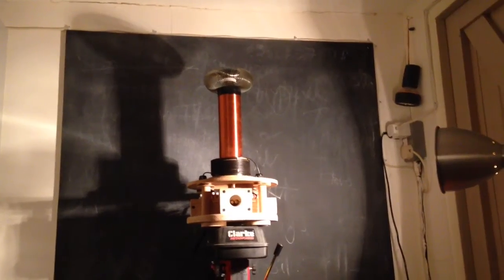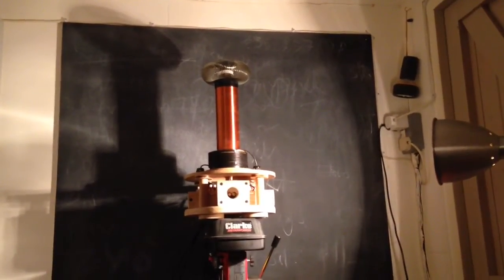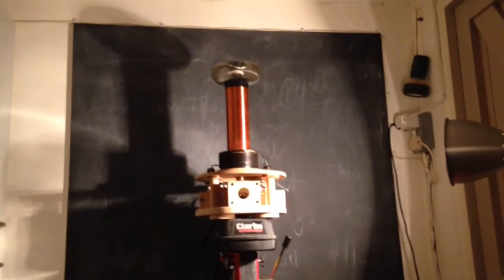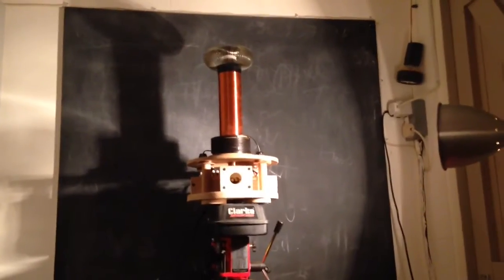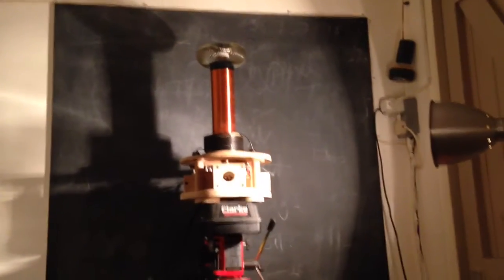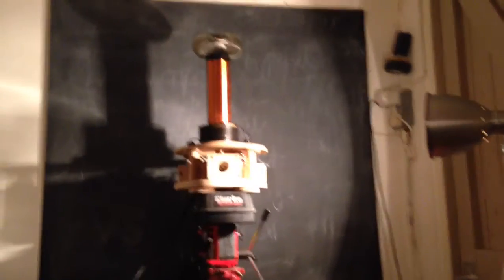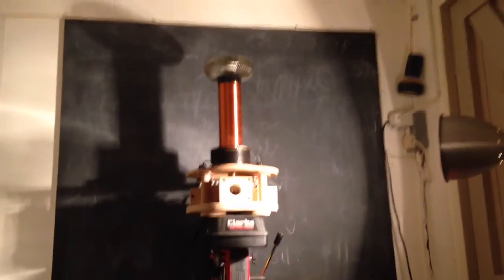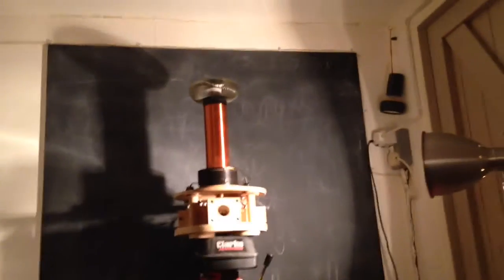ZVS Spark Gap Tesla First run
This is literally the first run of my solid state spark gap tesla coil. It's not a huge output but it's getting there.

Fets are 260n in the ZVS
12 Turn primary ( house mains )
925 turn 30 gauge secondary (the form is 68mm PVC pipe)
Standard size slinky as the top load

Cap bank is MMC 6x4 2kv 7n5

I've had a massive amount of help from Tesla Explorer so I really do owe him a thanks. Kinda made a dream come true I guess. It's not tuned up yet so I've got some more work do, I've done a few bits.

When I get a little more time I'll pull it apart so you can see the ZVS and the cap bank, if you're interested.

Thanks everybody

(A SlayDini can't be destroyed, it just changes form ;)